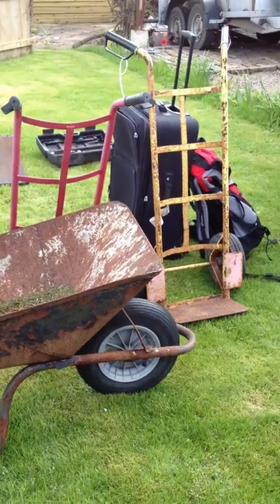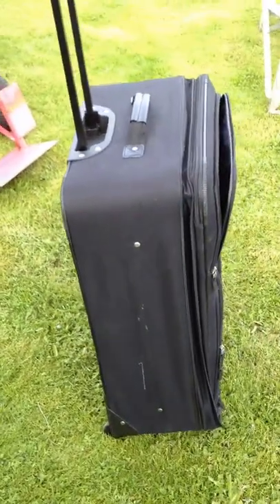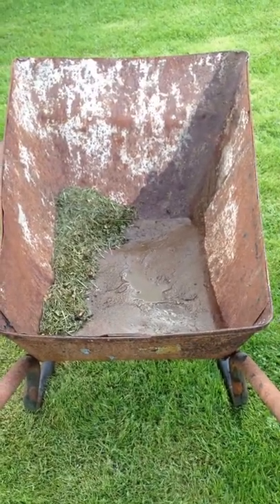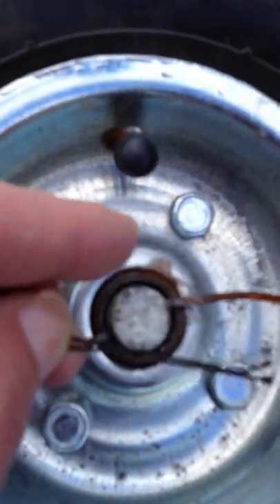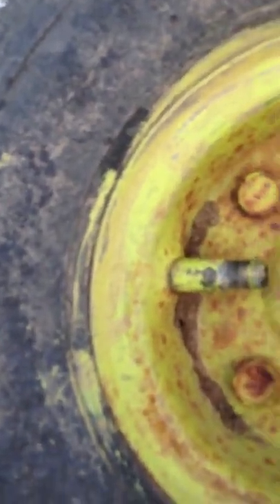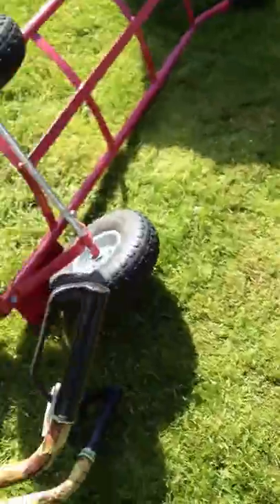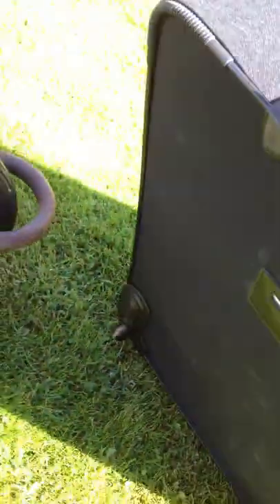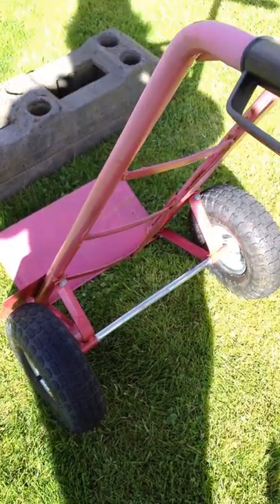Festival Trolley Tips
Quite a hastily filmed piece on the pros and cons of a few ways to get stuff to a camp site. Apologies in advance for the number of times I said "hopefully"